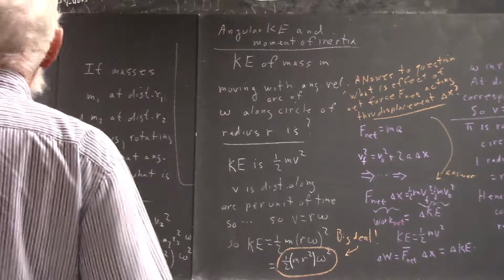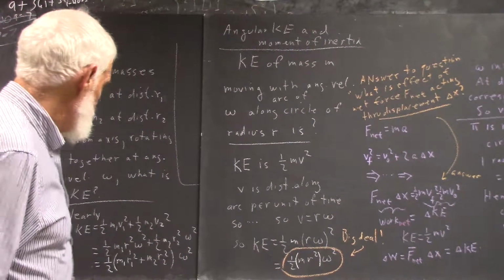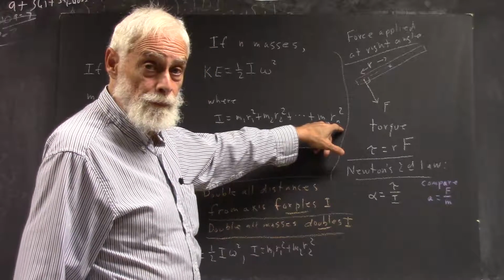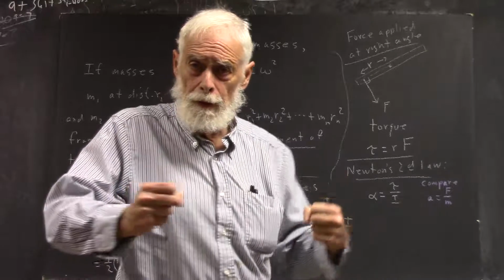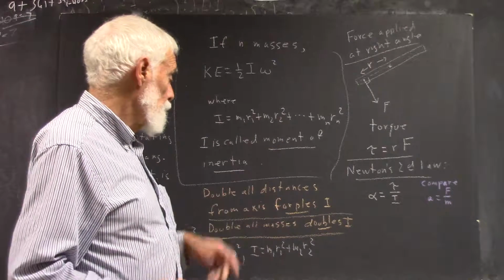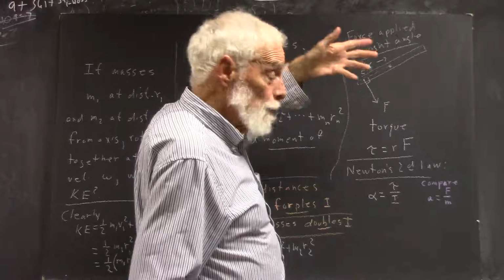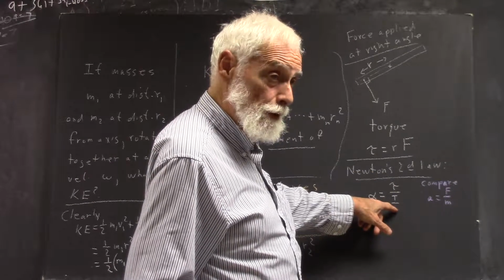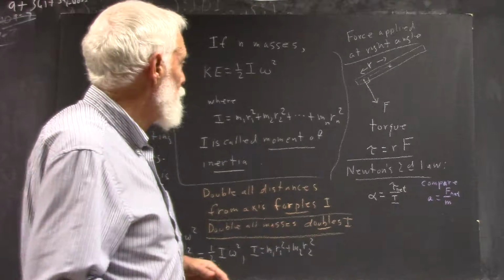daguniv 4585 angular KE of more than one mass just sum of individual KE s moment of inertia torqu